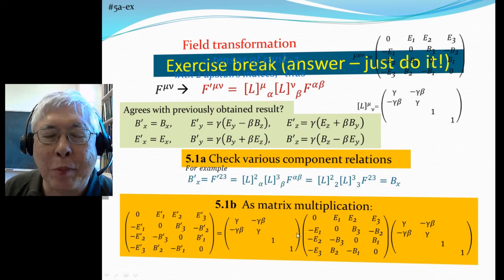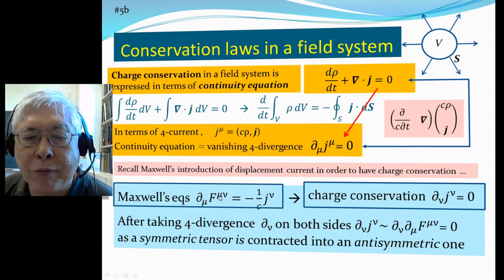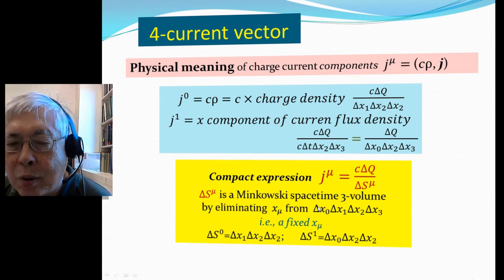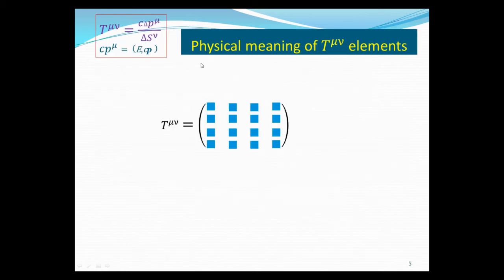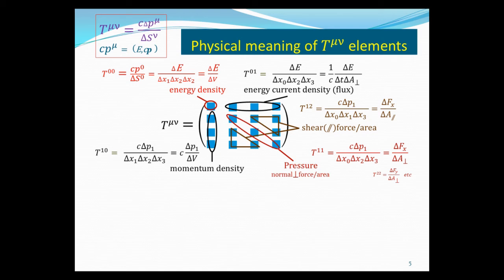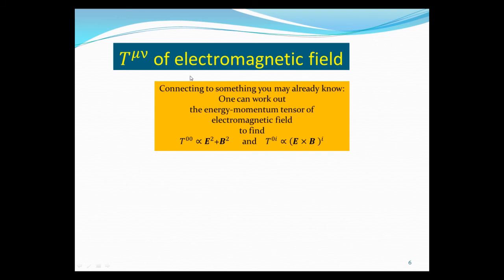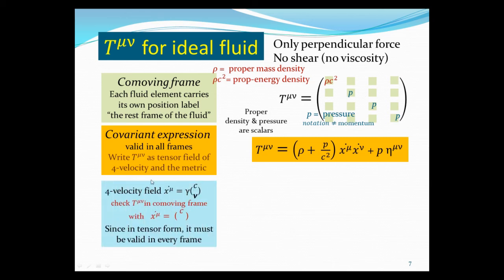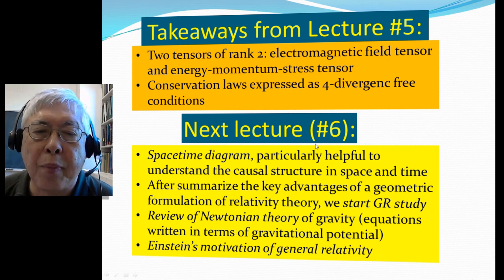Energy-momentum tensor (Lecture 05b of a course on Relativity & Cosmology)